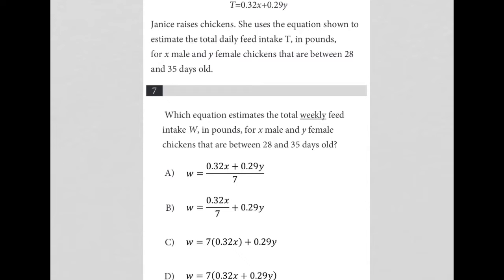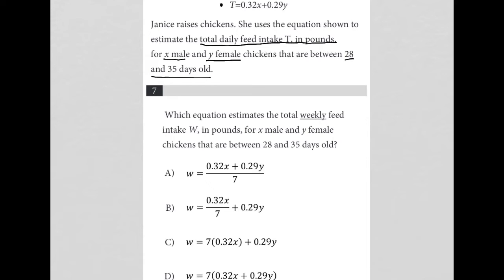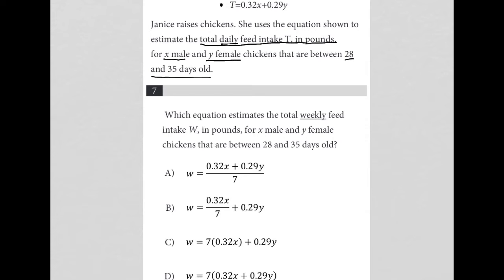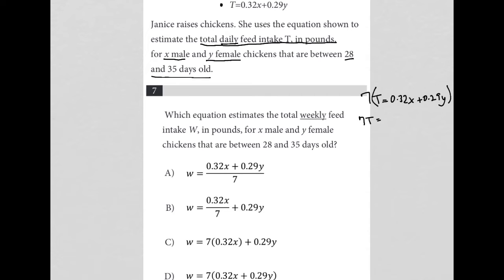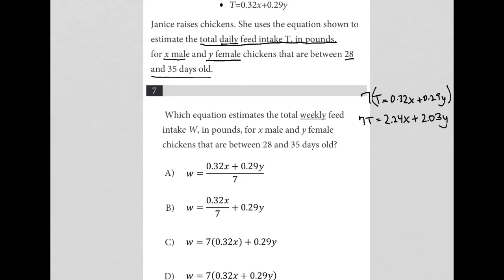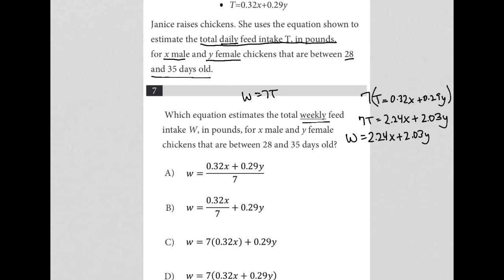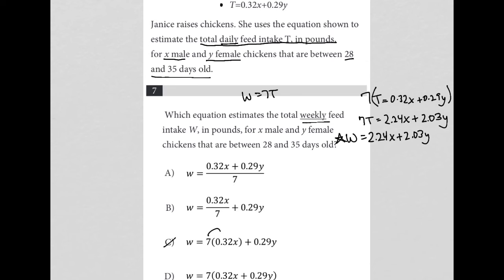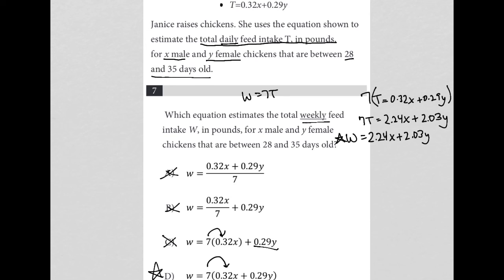Which equation estimates the total weekly feed intake W, in pounds, for x male and y female.....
Official May 2022 US SAT Section 4 Question 7:

Which equation estimates the total weekly feed intake W, in pounds, for x male and y female chickens that are between 28 and 35 days old?